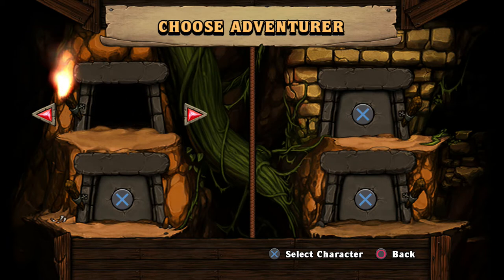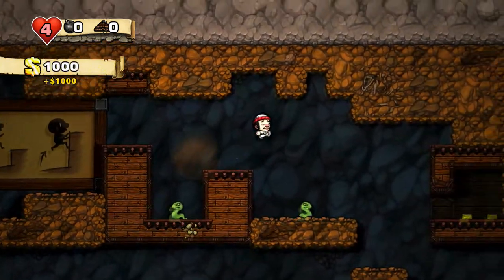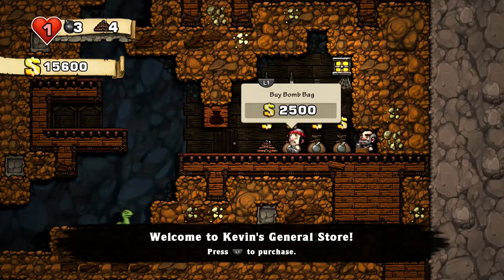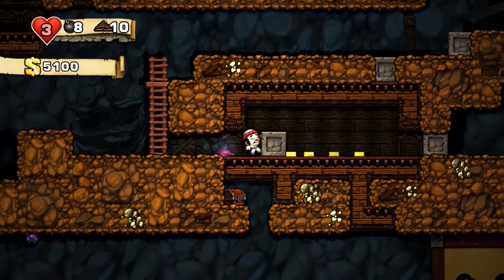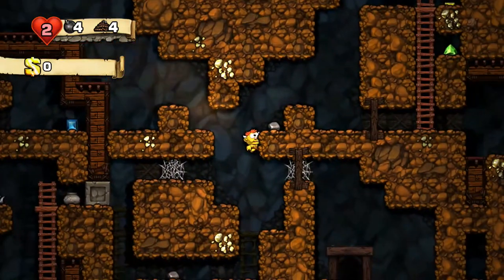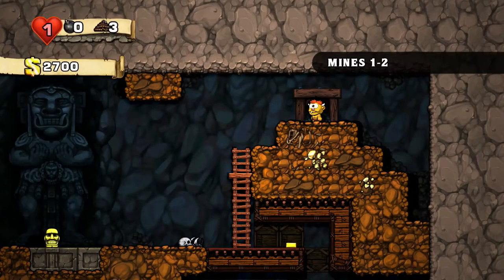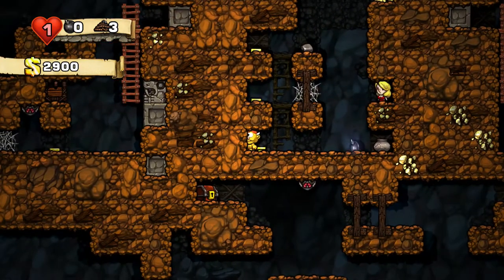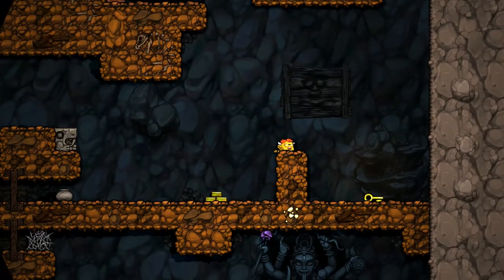Free Game Tuesdays: Spelunky!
Every Tuesday College Gamer brings you gameplay of some great games...that you can get for free! This week: Spelunky, one of the October PS+ PS4 Free Games!